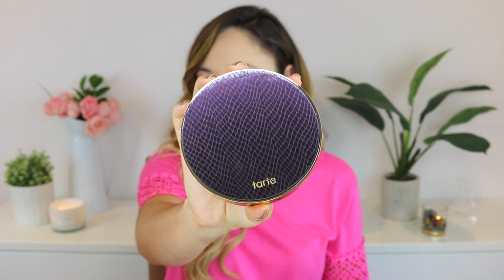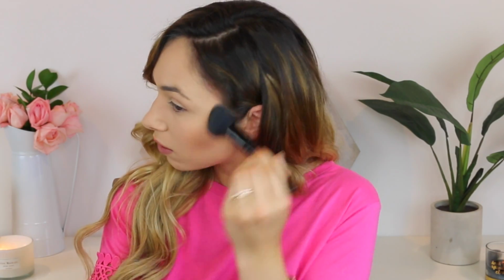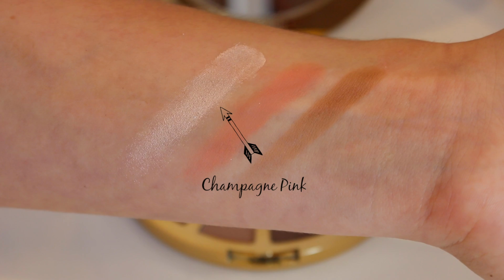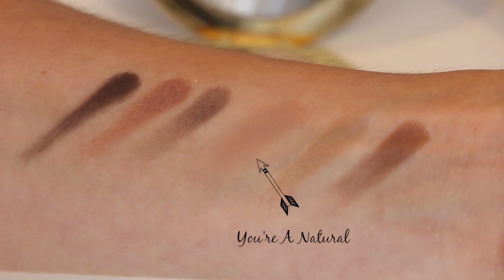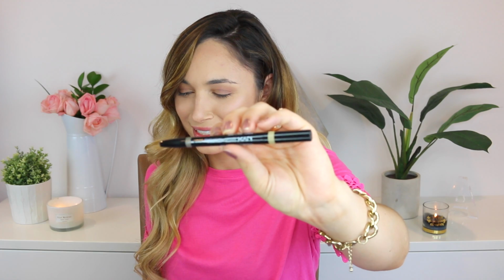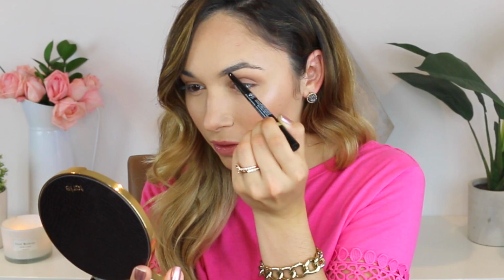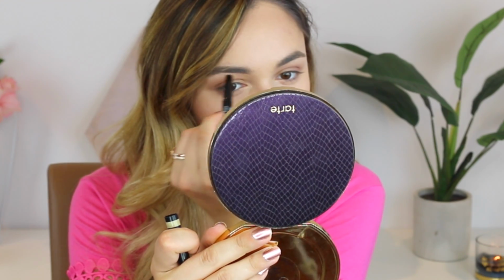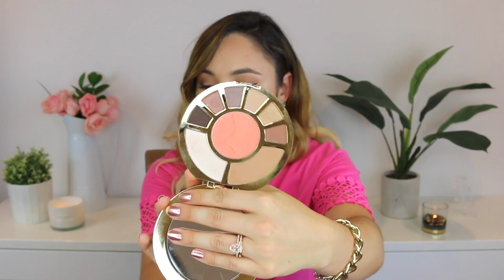GRWM | FIRST IMPRESSIONS & REVIEW | TARTE & NYX | Alexandra Beuter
Today's video is a chit chat style Get Ready With Me where I share two new products I'm testing out! Xo, Alexandra

PRODUCTS USED:
(Before Filming)

Discount on Luxy Hair Extensions! Use "ALEXANDRA5"
Earn money while you shop! It's FREE
Sign up for Wine Awesomeness and get your first month FREE!
Are You a Blogger? Earn $$$ for the products you share!